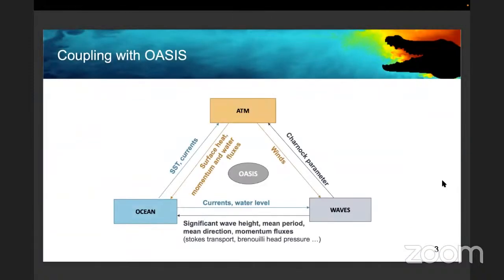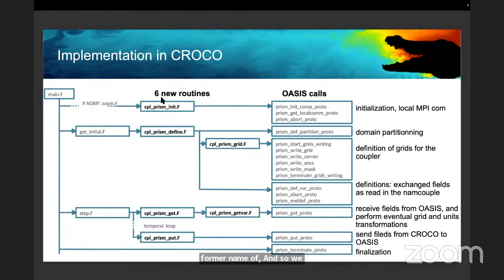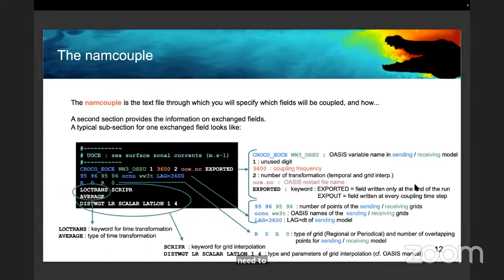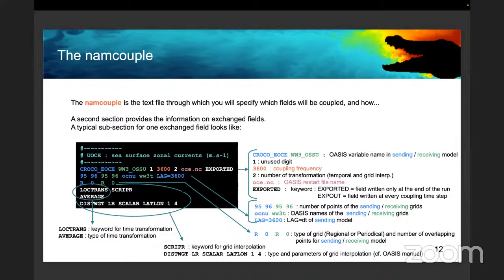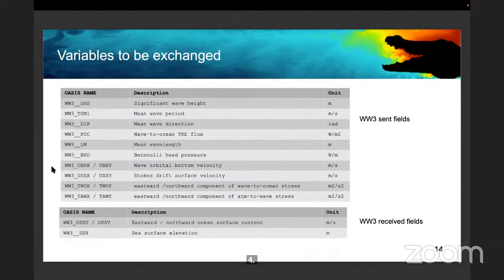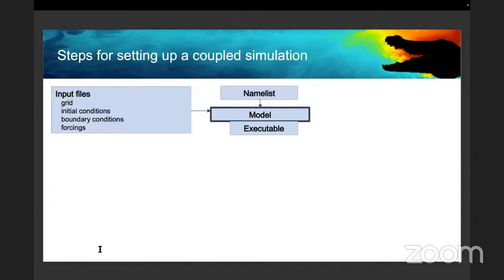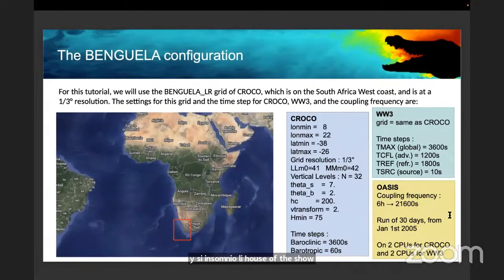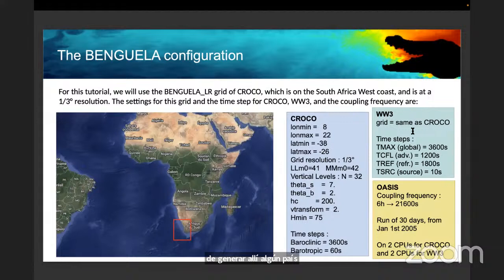CROCO2023 - Advance Class: Coupling with OASIS